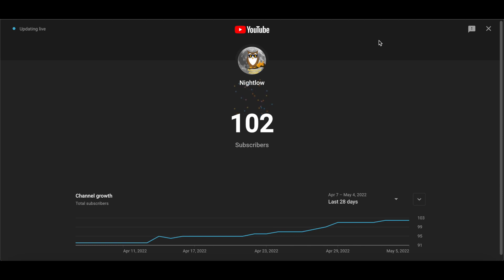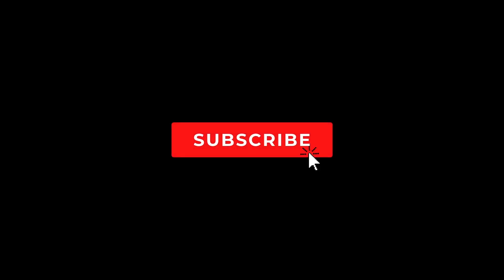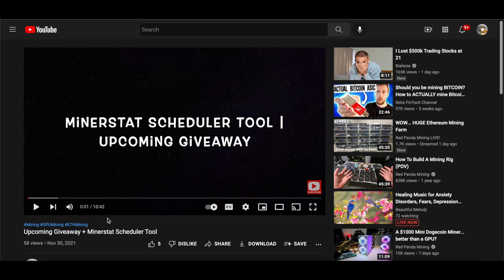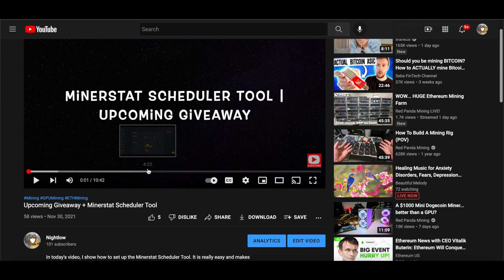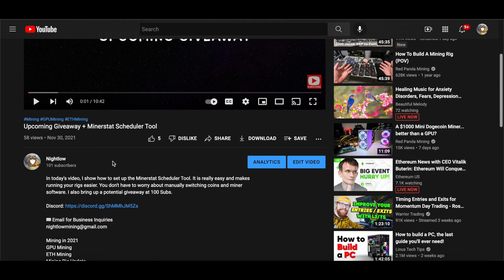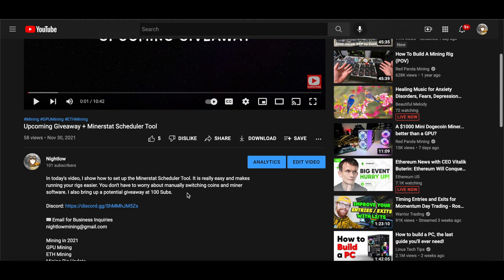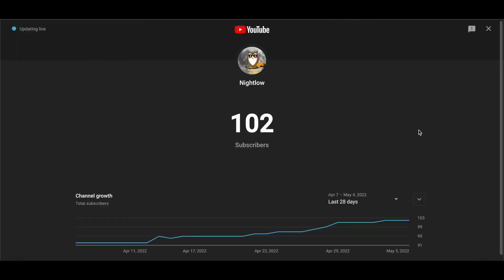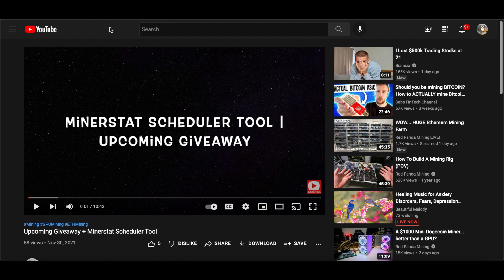100 Subscriber Giveaway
In today's video, I talk about the giveaway for reaching 100 subscribers!

Mining in 2021
GPU Mining
ETH Mining
Zil Mining

⏺ Asus Prime Z390-P ATX Motherboard
⏺ Intel Celeron G4930 Processor 2 Core 3.2 Ghz
⏺ Corsair Vengeance LPX 8GB DDR4 Ram
⏺ Kingston 120GB Internal SSD
⏺ EVGA SuperNOVA 80 Plus Gold 650W Power Supply
⏺ COMeap GPU VGA 8 Pin Female to Dual 2X 8 Pin Male Power Adapter Y-Splitter
⏺ GPURiser.com Risers
⏺ EVGA SuperNOVA 80 Plus Gold 850W Power Supply
⏺ Plus many more parts.